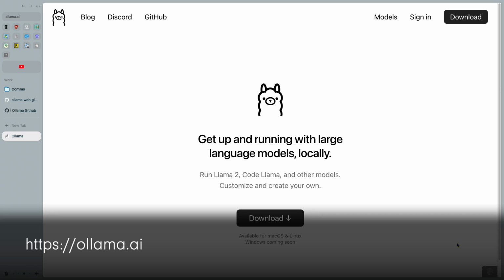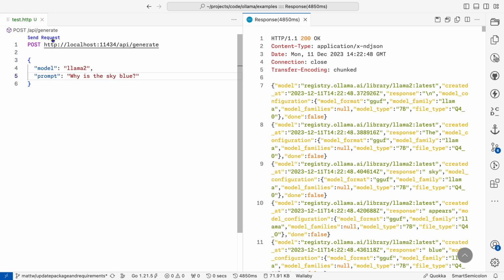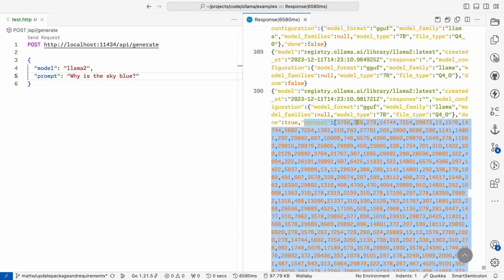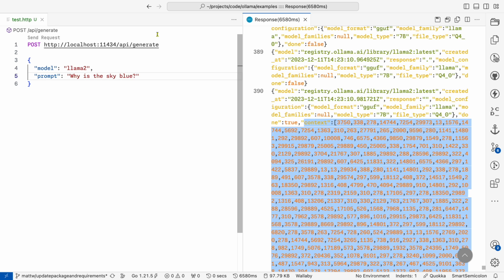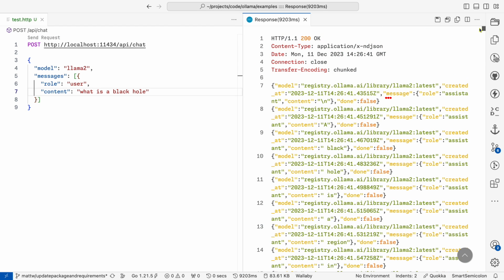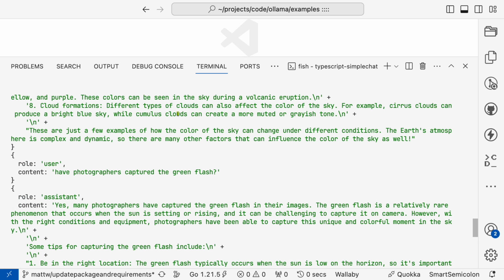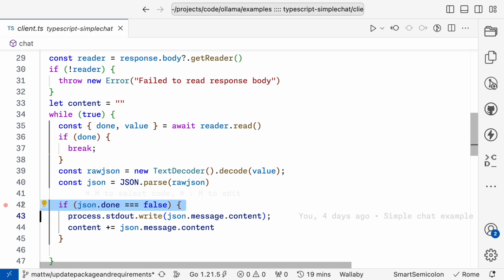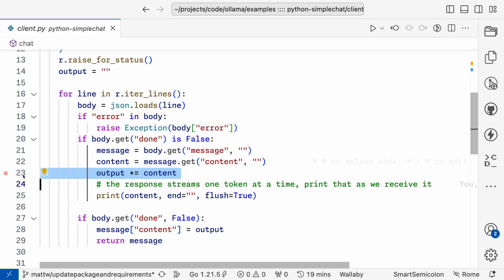Using the Chat Endpoint in the Ollama API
My Links 🔗